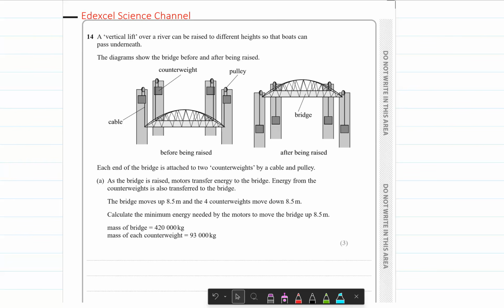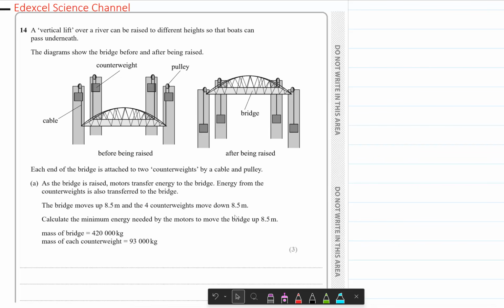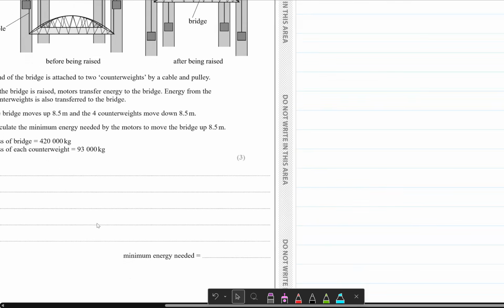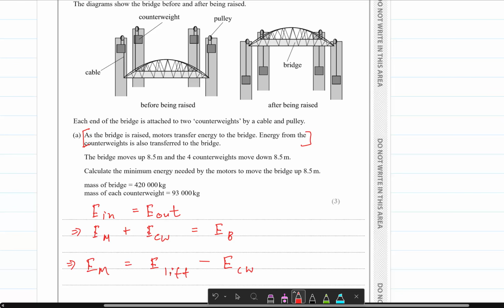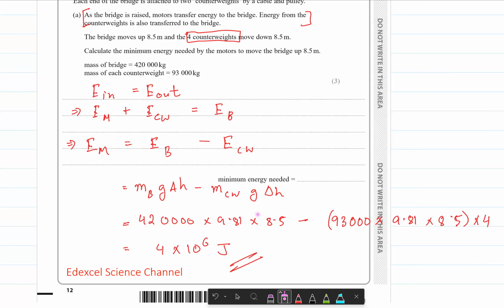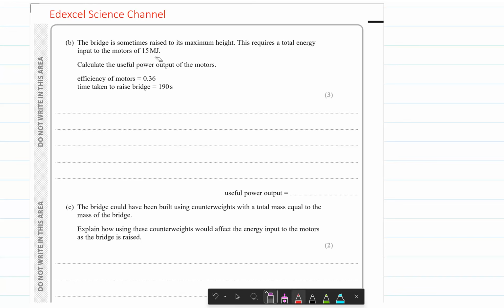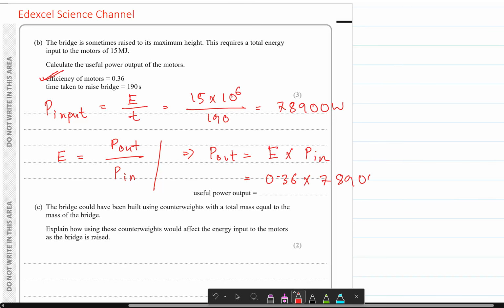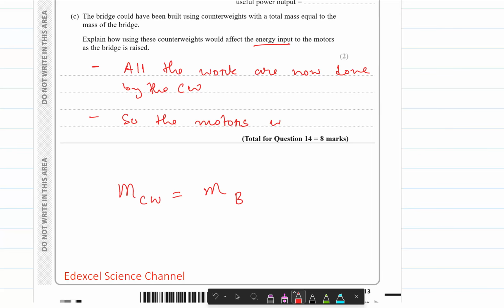Edexcel IAL Physics Unit 1 May/June 2026 Past Paper Discussion Q14